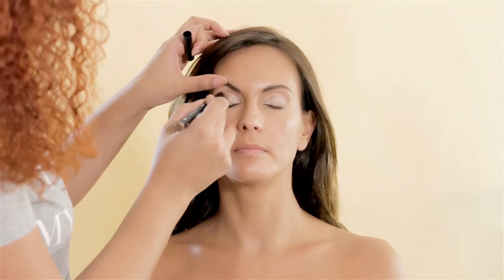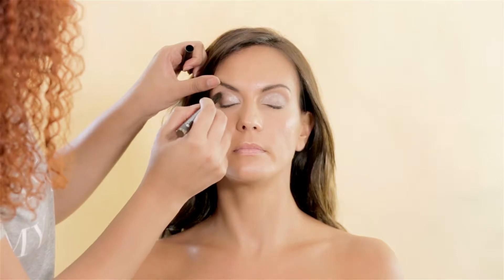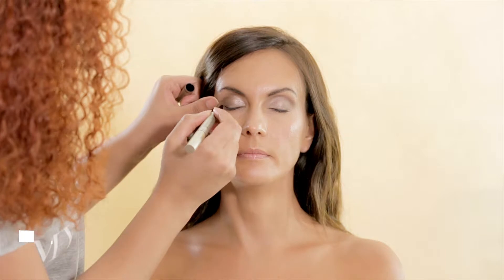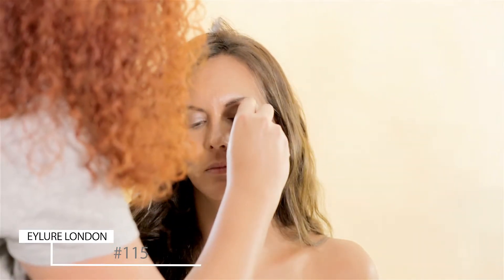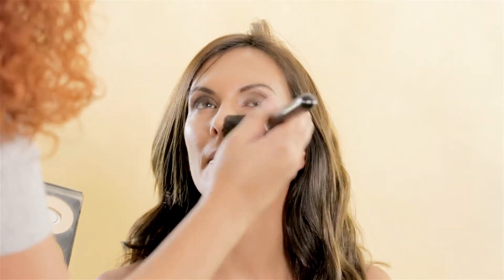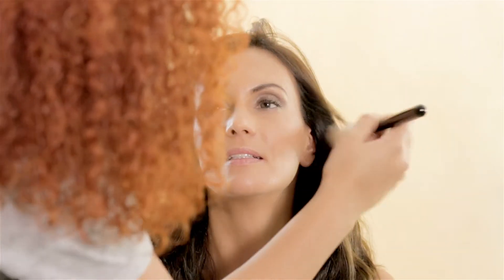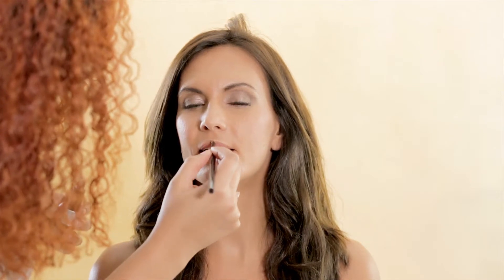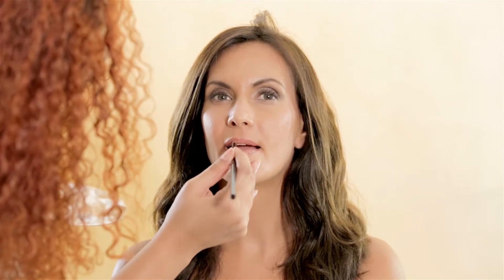FITNESS EDITORIAL MAKEUP LOOK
Lennie Billy – FITNESS EDITORIAL MAKEUP LOOK

Today's video builds upon last look. This time we're going to add some glam touches to turn the Clean Beauty Fitness Look into a look that can be used for Editorial Work.

Thank you so much to my beautiful guest, Claudia Moreno.
Look her up on Instagram as @claudiamorenog